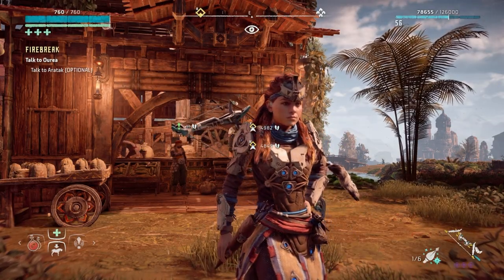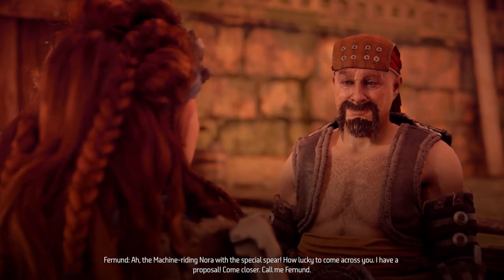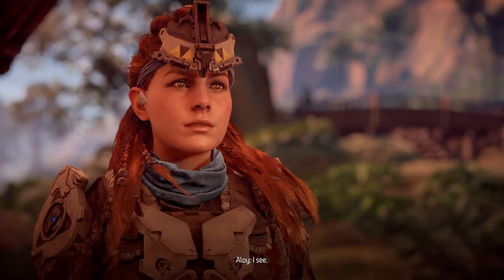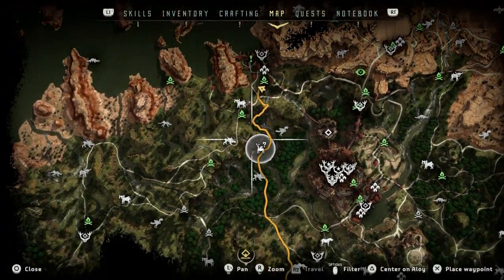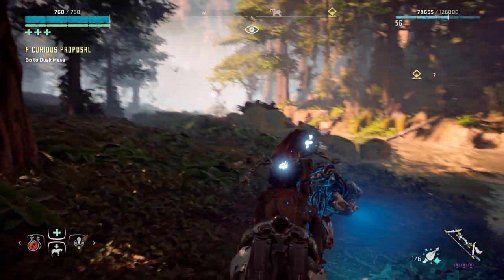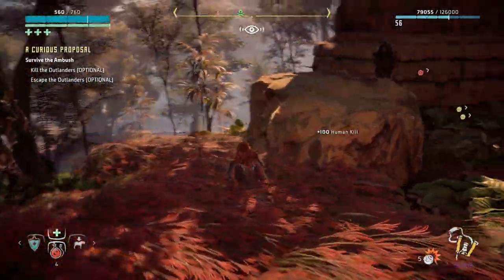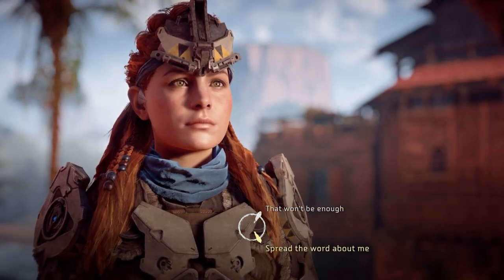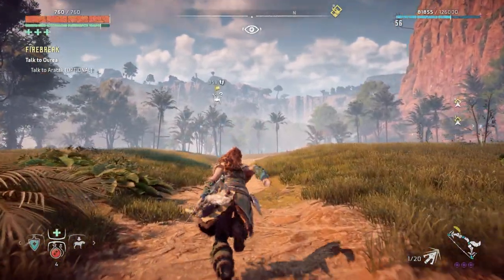Horizon Zero Dawn Let's Play ULTRA HARD Pt 79 Errand: A Curious Proposal PS5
- Errand: A Curious Proposal

00:00:00 - Intro/Recap
00:01:29 - Fernund
00:03:36 - Errand: A Curious Proposal
00:04:15 - Gameplay
00:07:00 - Cutscene - Ambush
00:07:28 - Outlanders
00:09:20 - Fernund
00:11:00 - Gameplay
00:14:05 - Banuk Artifact: I Cannot Confess
00:14:42 - Gameplay
00:16:30 - Vantage Point | Bryce Orbital
00:17:20 - Gameplay
00:19:48 - Glinthawks | Metal Flower
00:22:33 - Wrap Up/Outro